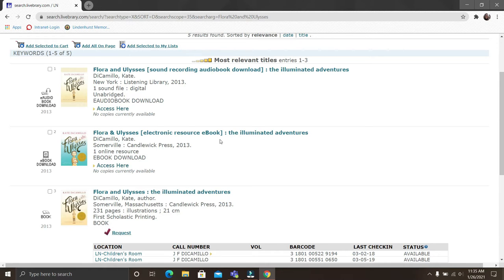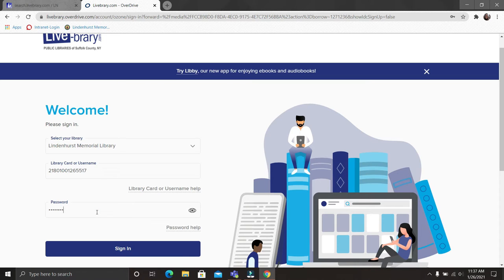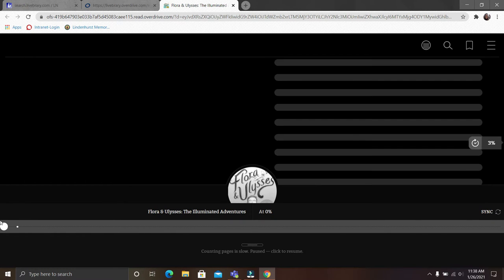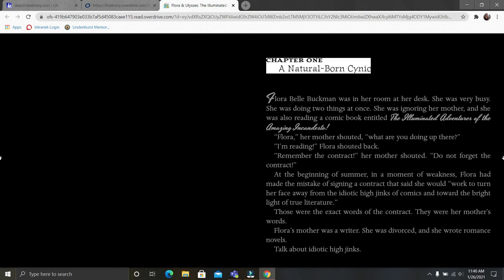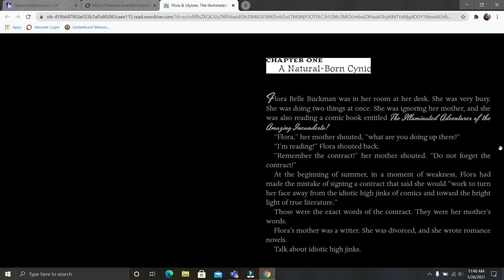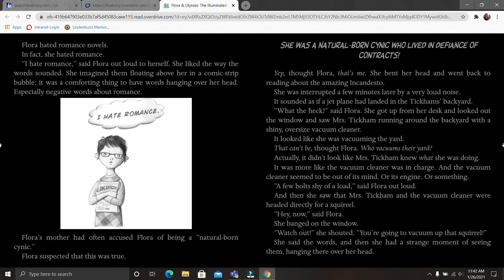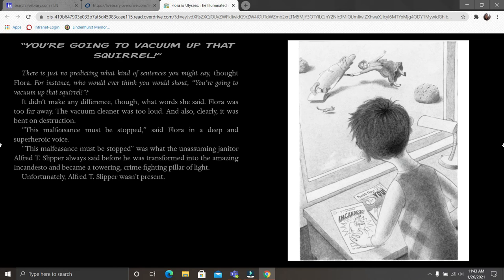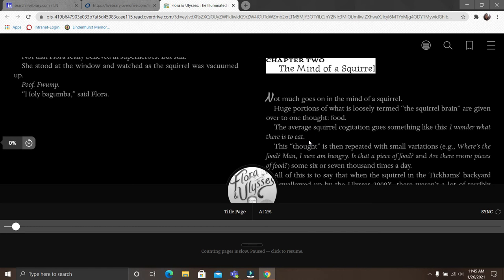Book Tasting 3rd, 4th and 5th Grade: 4th week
Do you need something new to read, but have no idea what to pick? Then check out Ms. Jessica’s video recommendations on our YouTube Channel every week for an introduction to an amazing book. And who knows, you might just find your new favorite...or favorites!